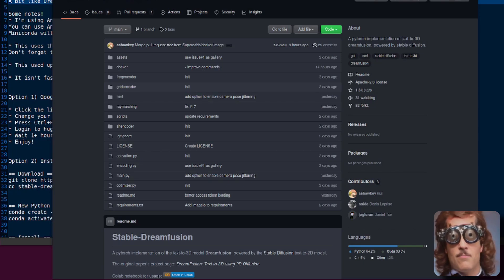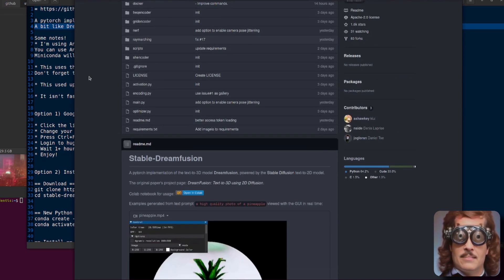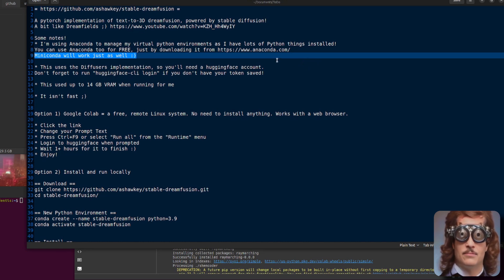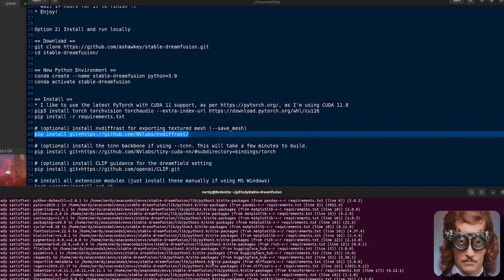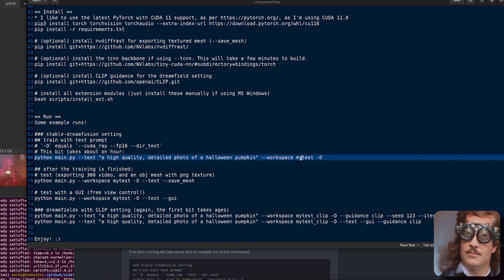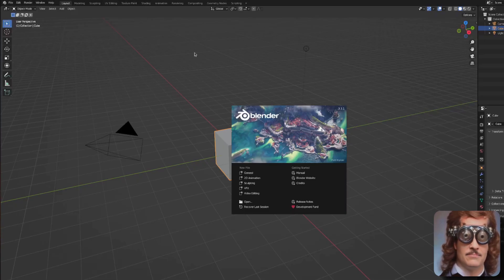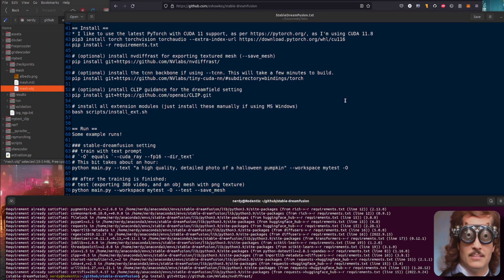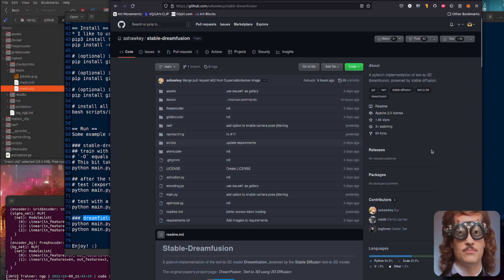DreamFusion - Text to 3d with Stable Diffusion!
Ever wanted to create 3d models just from a text prompt? Well, DreamFusion does exactly that! Available for local install, or via Google Colab.